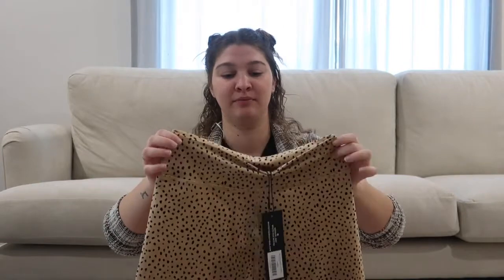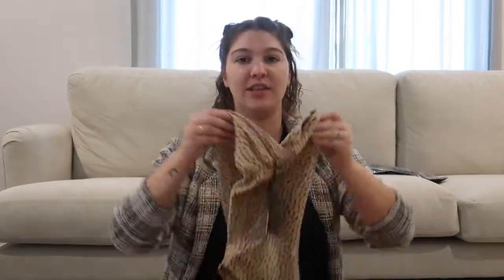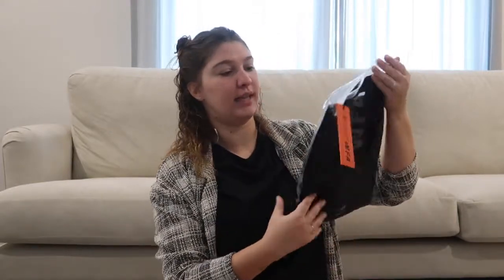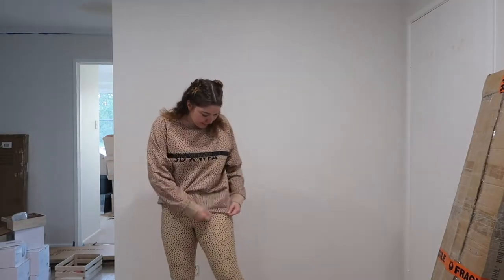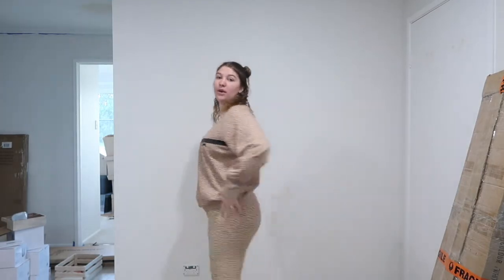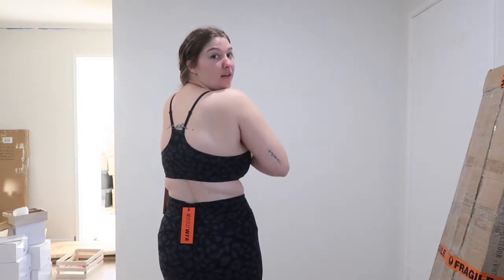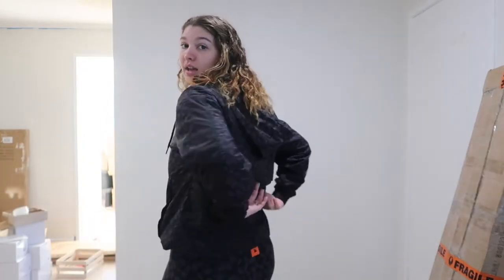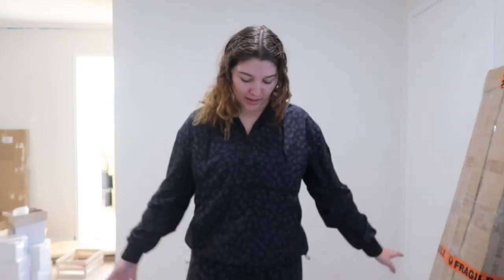SDXWFA Try On Haul - Sarah's Day Activewear Try On Haul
I finally got my hands on Sarah's Day X White Fox activewear! I am happy to say they are the BEST I've ever owned (aside from the bra) I would absolutely buy more in the future